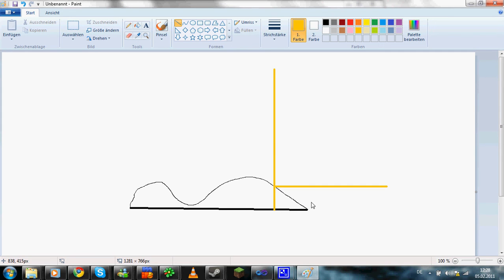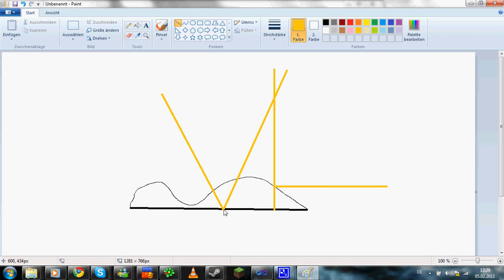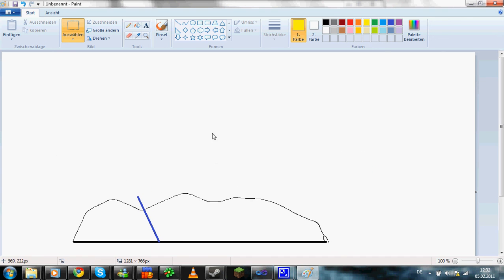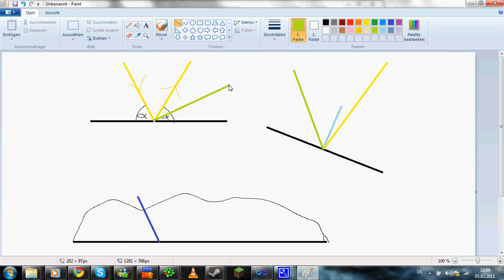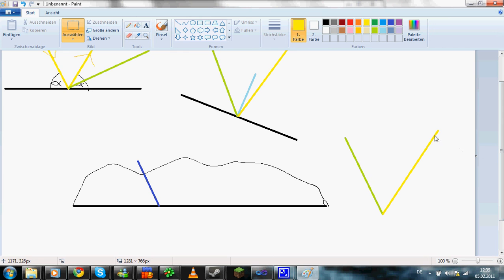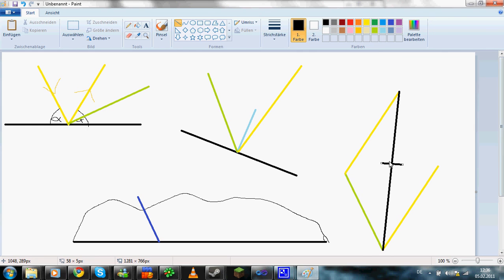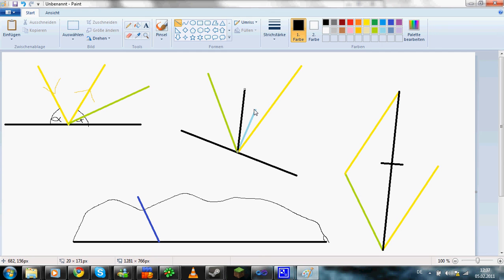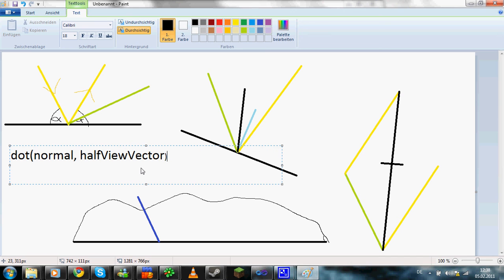How To: Normal Mapping and Ambient and Specular Light Theory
In this video I am explaining the basic idea behind Normal Mapping and also behind Specular and Ambient Light.
I am trying to explain it a bit better than in the actual coding video because I think the theory might have been a bit too shallow there.
Actually I forgot to cover how to transform stuff into the tangent space or even why you do that . So I will cover that in one of the next videos or just hope the explanation in the normal mapping video was sufficient.